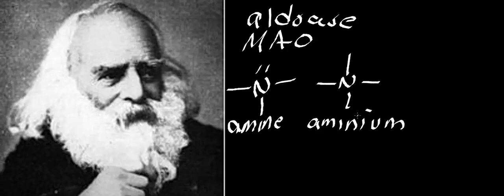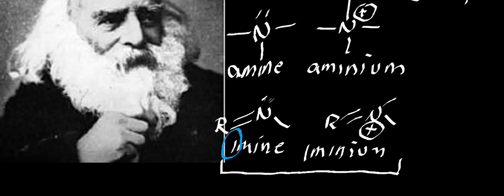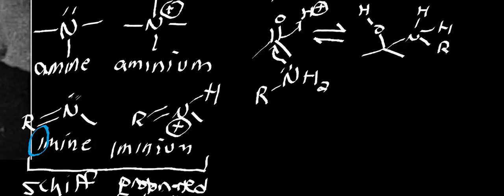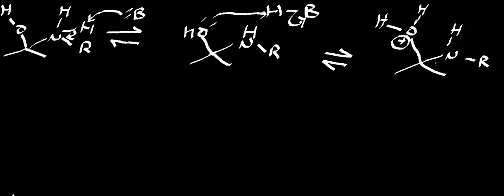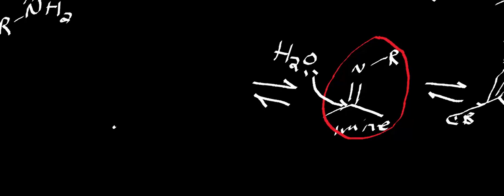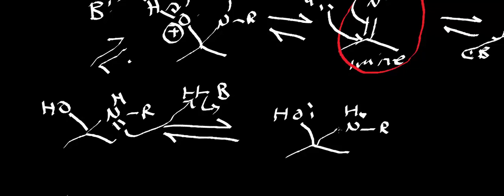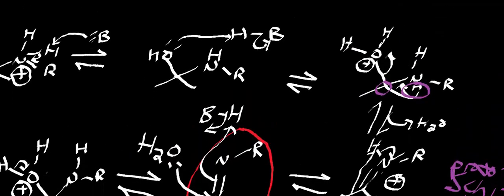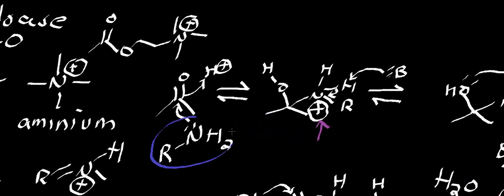Biochemistry | Schiff Base Chemistry [Part 1/2]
Welcome to Catalyst University! I am Kevin Tokoph, PT, DPT, and this is one of my earlier biochemistry videos where we discuss Schiff bases as they are utilized in biochemical systems.